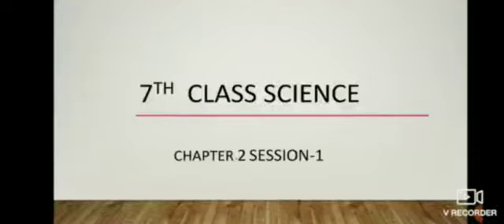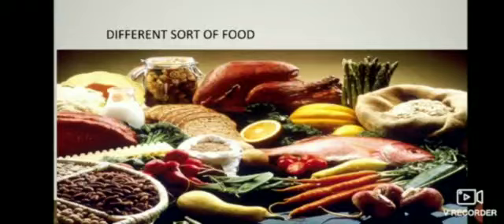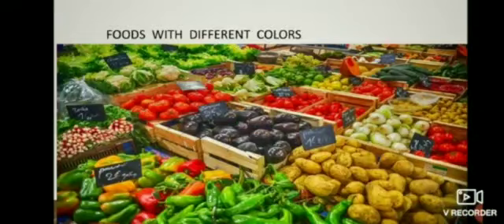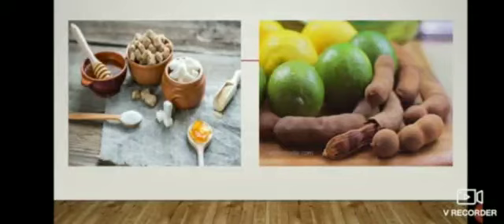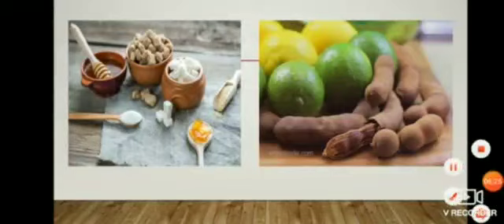ACIDS AND BASES